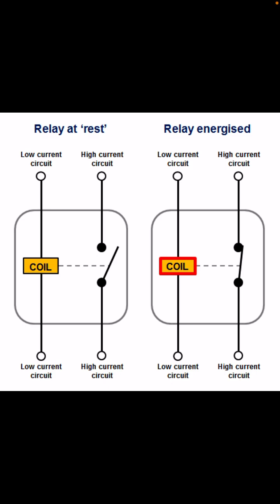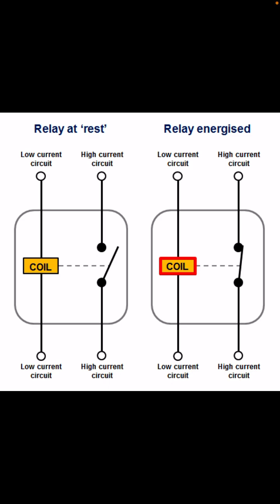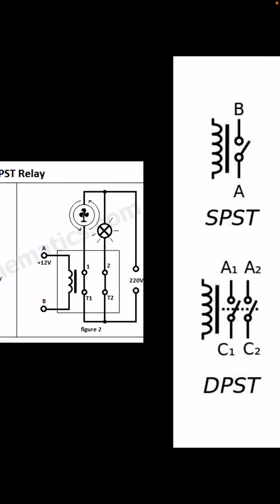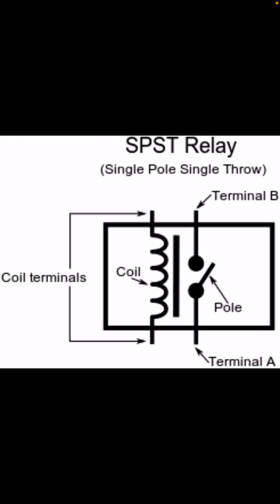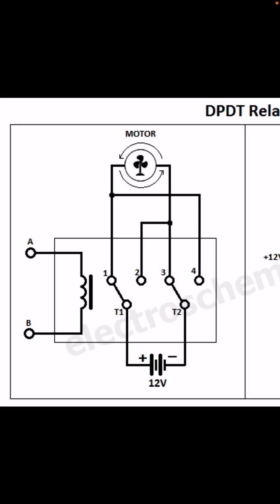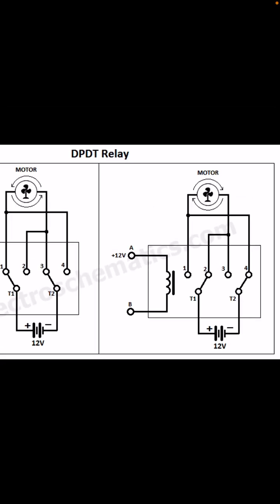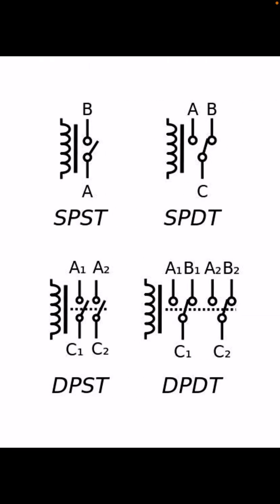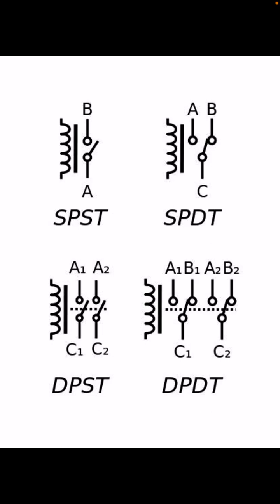Relays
Here I give a quick break down on what a relay is, the different types, and how they work.